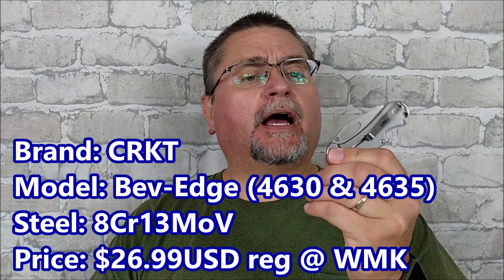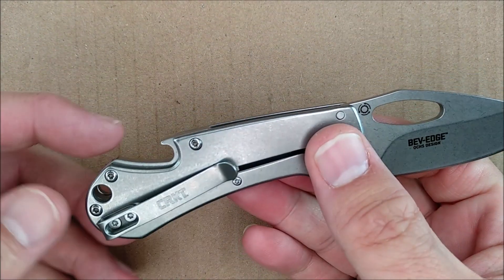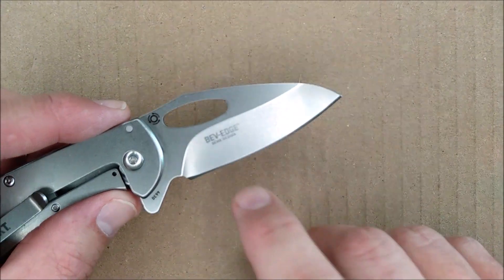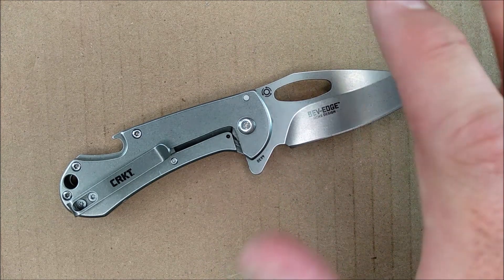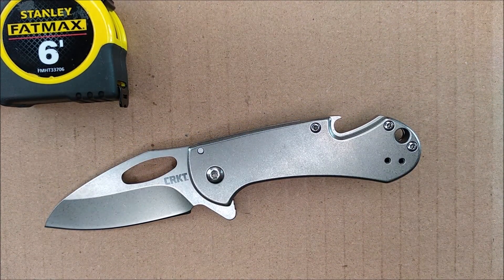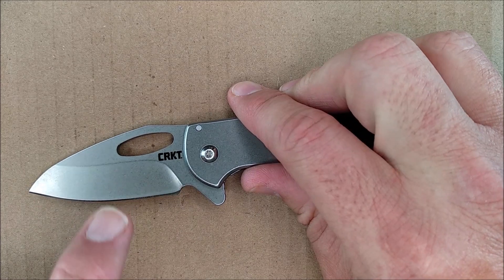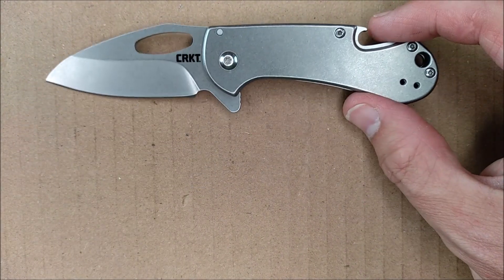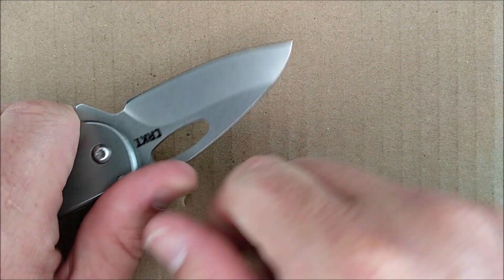Review of the Bev-Edge by CRKT - 2 models: Sheepsfoot & Western Tanto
Below these first links are links for where you can buy a Bev-Edge if you are interested, but first the extra links I mentioned in the video:
"Centrifugal" knives not allowed in Canada video:

BUY Bev-Edge:
In North America:
WMK @ $26.99USD - 10% (coupon "CCE") = $24.29USD or CAD$31.99 after currency exchange)

Other sites, but they do cost more than WMK:
CANADA - lowest price is at Warriors &Wonders SALE for $40.99CAD
Just search for "bev-edge" and both will show up (as of Sept 10, 2020)

USA - Amazon.COM $37.99 or $49.15 depending on model

EUROPE
Amazon.DE €31.31 and UP